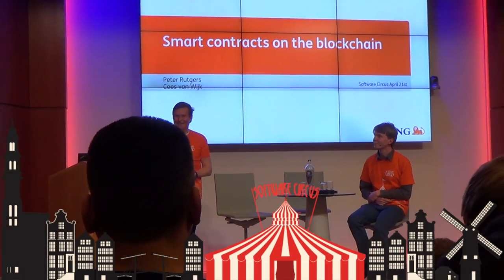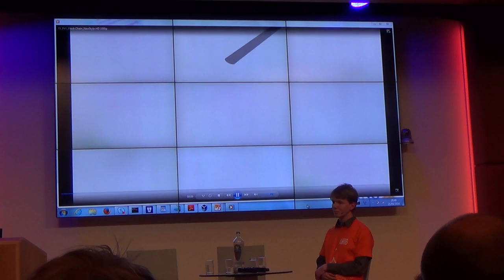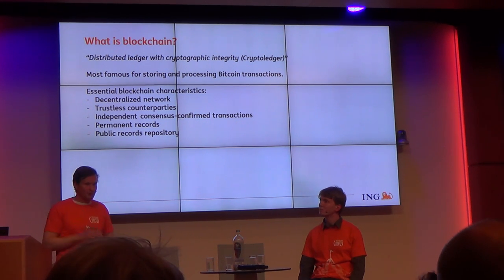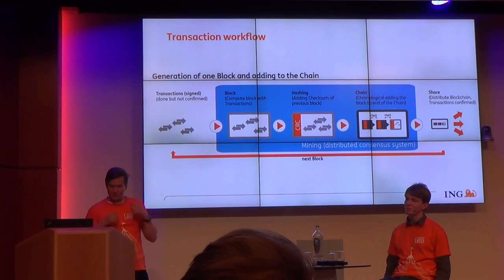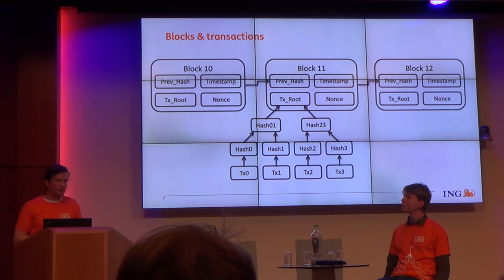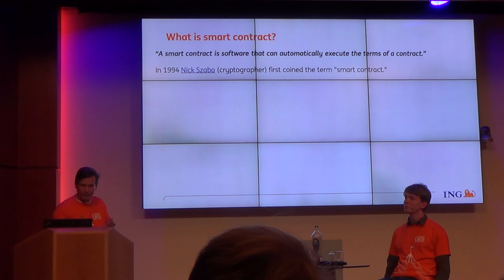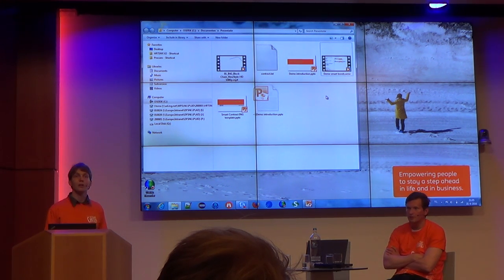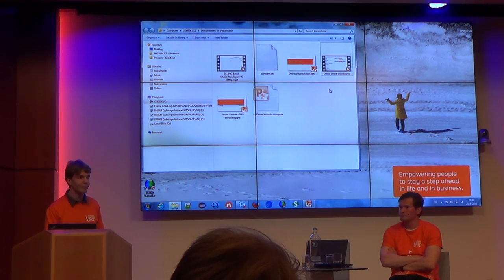Smart contracts on the blockchain - Peter Rutgers & Cees van Wijk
Using smart contracts to revolutionize asset trading & servicing

Abstract

When the hype around Bitcoin subsided and people started to take a closer look, many quickly realized the tremendous potential of the underlying blockchain technology. As ING is dedicated to staying a step ahead and always looking for solutions to better serve our customers, naturally we are actively working on blockchain technology as well. One area where we can definitely see great value of blockchain technology is through the use of smart contracts. Within ING we are working on modelling a variety of financial products into a smart contract. This includes translating legal prose into code, incorporating large numbers of conditions, connecting contracts to external data sources for verification and then executing these contracts between multiple parties in one atomic action. In this talk we will explain how we approach this using one or more concrete examples of smart contracts we have been working on. Most of the examples will be based on Ethereum blockchain.

Bio

Cees van Wijk and Peter Rutgers (Dev Engineers for ING Wholesale Banking Services)

This presentation will be prepared by two engineers from ING’s blockchain DevOps team, Cees van Wijk and Peter Rutgers who have been working with the team since the formal start of the team in January 2016, although privately already looking at the technology for some time before that. Cees has a long hands-on background in software engineering (Java). Before working dedicated on blockchain, Cees co-developed the ING-specific application-framework RIAF. In the blockchain team Cees so far has focused on working with Ethereum for both value transfer as well as contracts.

Peter is one of the younger talents in the blockchain team, only recently joining ING. He is specialized in program design and integration services. Since the start of the blockchain team Peter has focused on designing and implementing smart contracts for financial products.